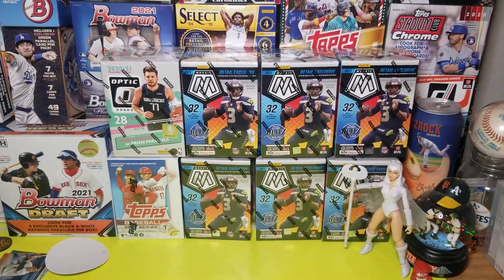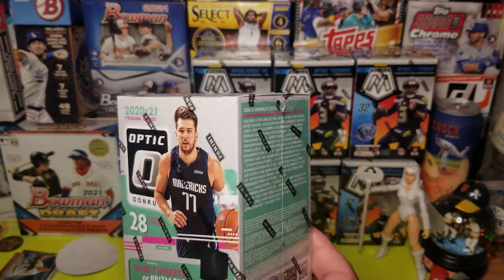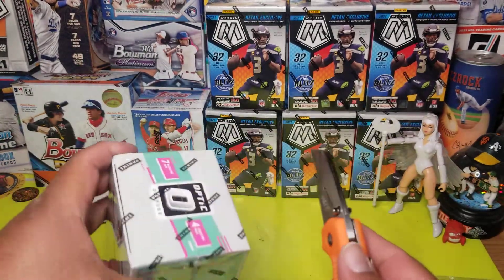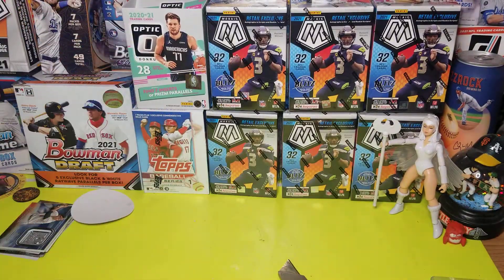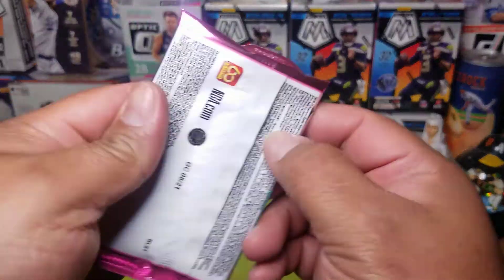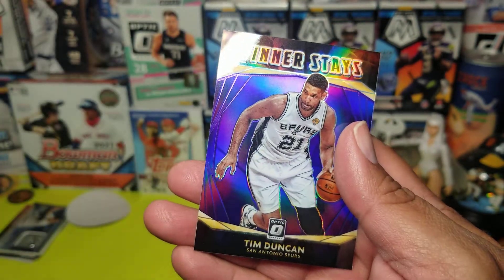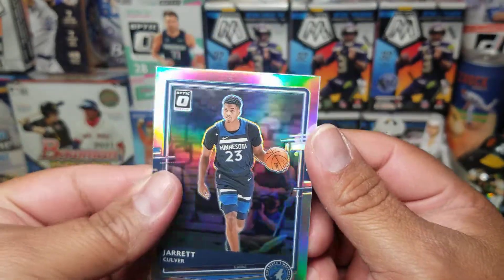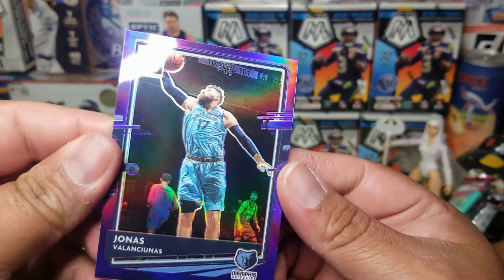💥 I SPENT 40$ ON A OPTIC BASKETBALL BLASTER IS IT WORTH IT 🤔